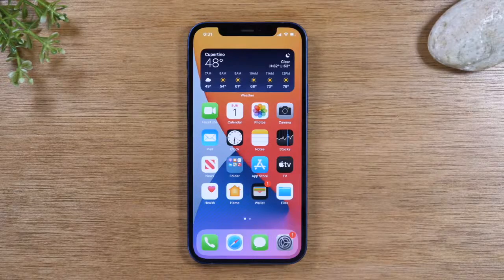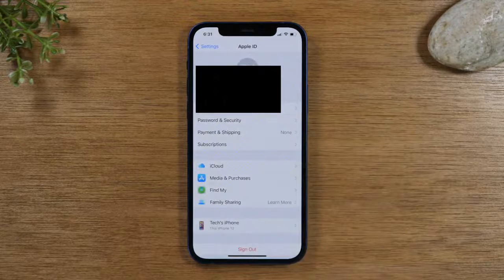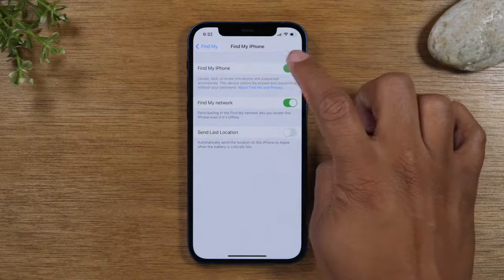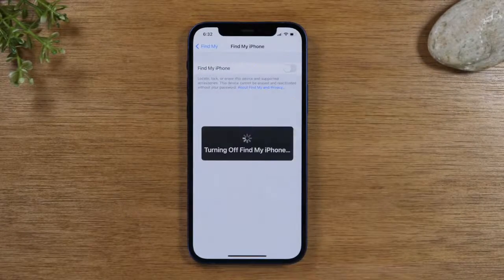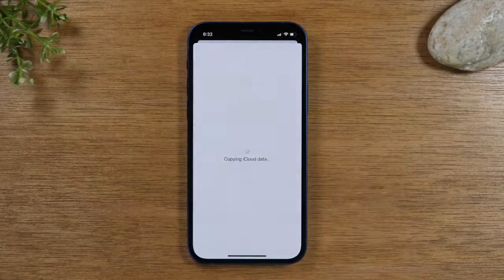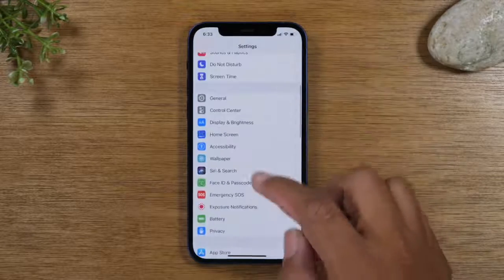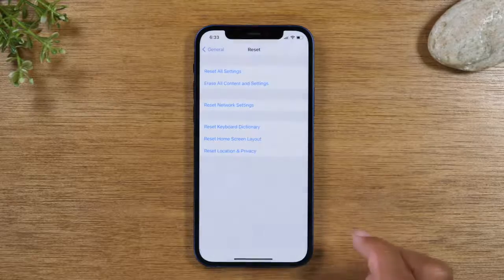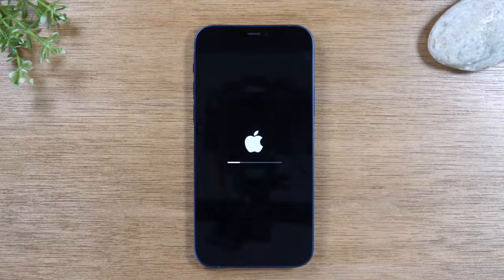How To Reset iPhone 12 Pro Max / before you give away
Hi there, I hope everyone is having good day. Today is about How To Reset iPhone 12 Pro Max / before you give away

Hi Guys also please download and play my games also let me know if you like the game or not

Hot Deals click the link don’t miss out

1) Jams-wall PS4 Controller

2) Blue Snowball iCE UBS Mic

iPhone 12 Pro Max How To Factory Reset

3) New PS4 Console  1TB Slim Edition